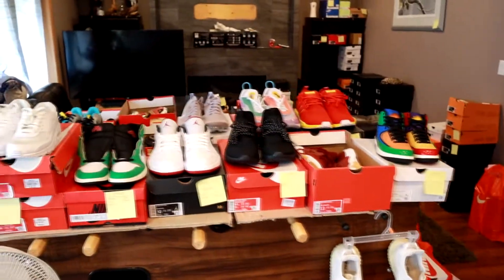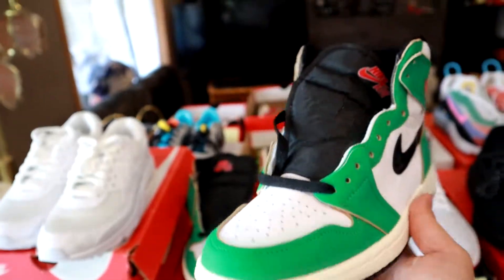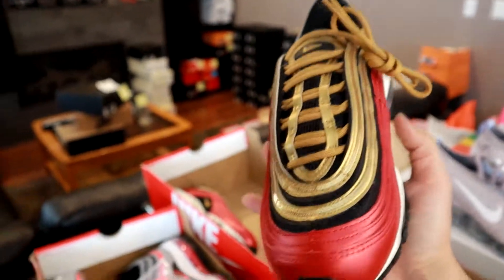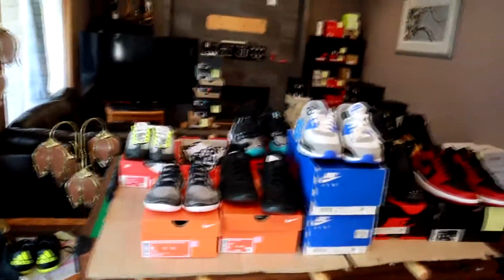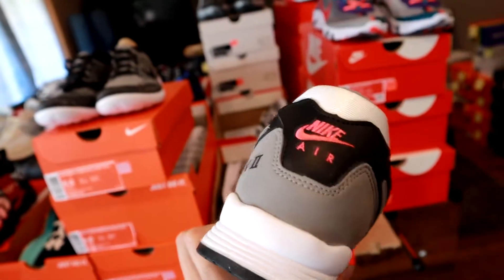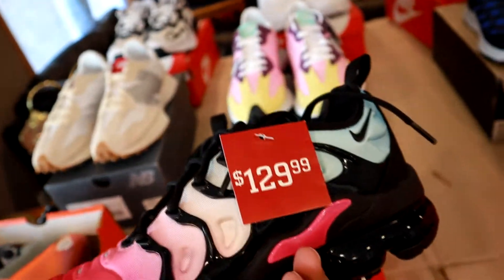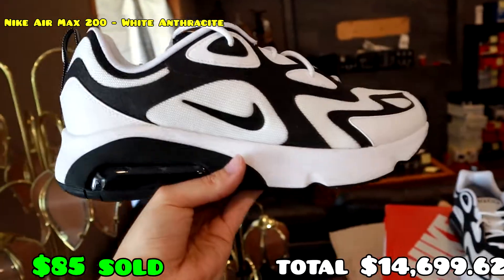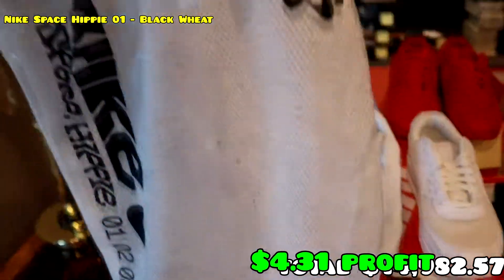$100 TO $100K SNEAKER RESELLING EP. 7 - SNEAKER MARKET MANIPULATION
Thank you for watching Ep.7 of $100 to $100k if are enjoying this series don't forget to leave a like and subscribe with post notifications on so you don't miss any of my future uploads!